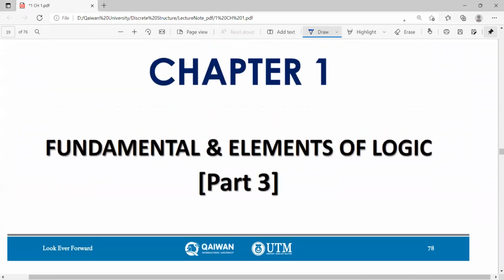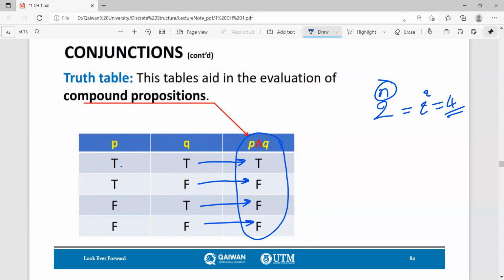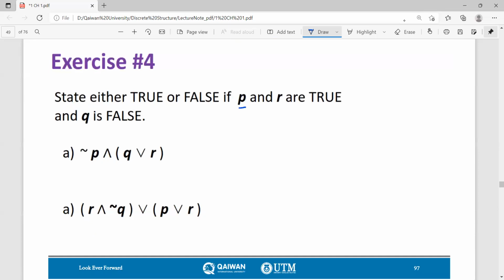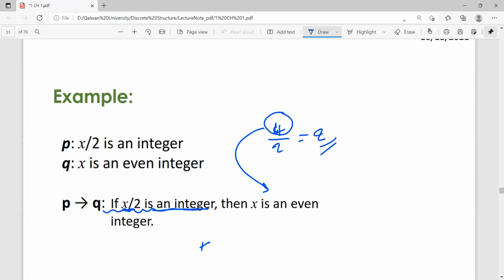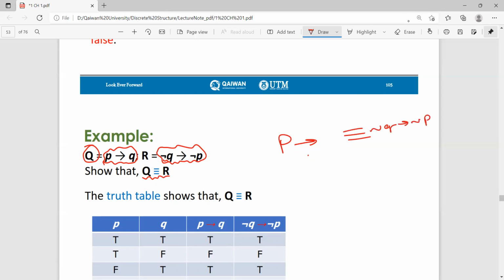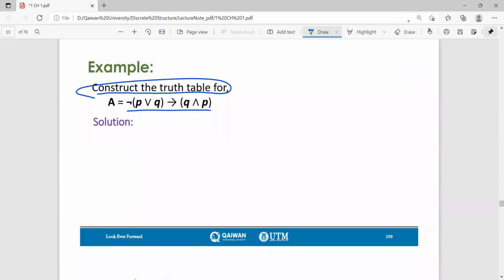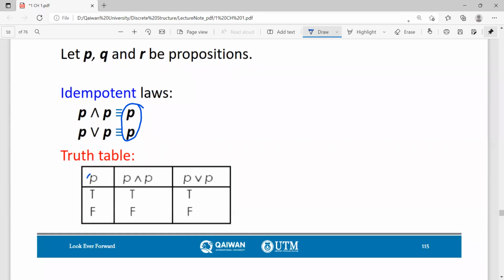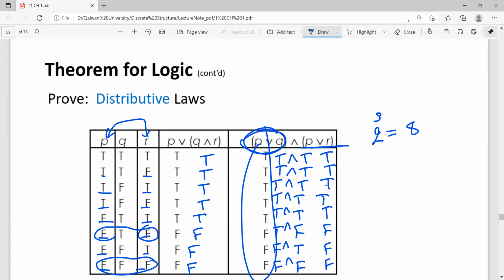DS Week 2 Lecture 1